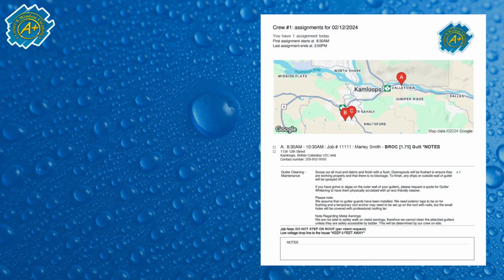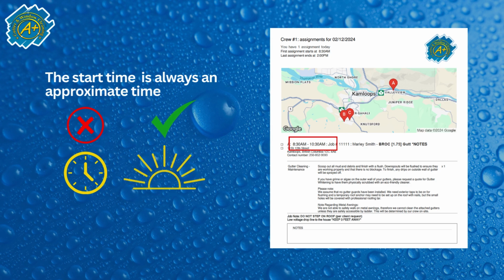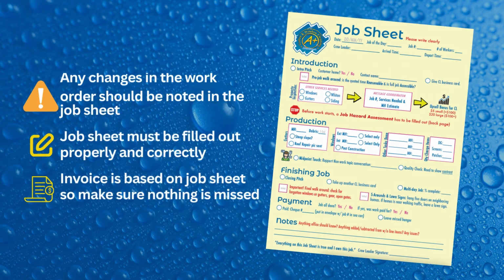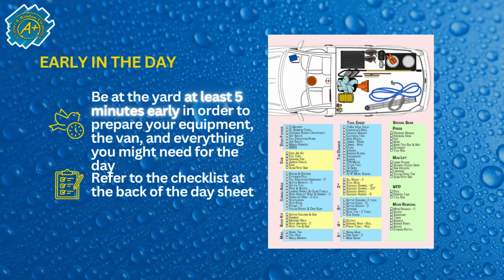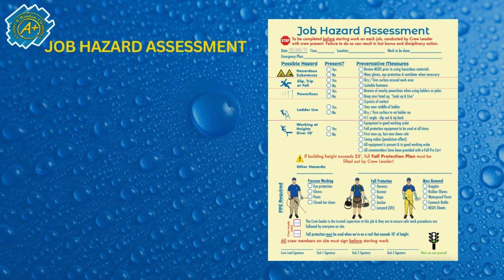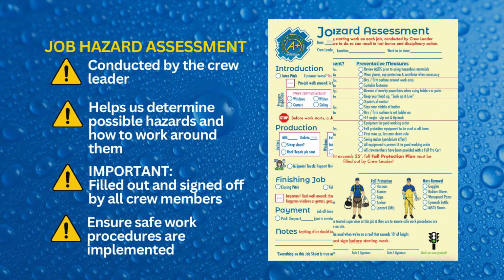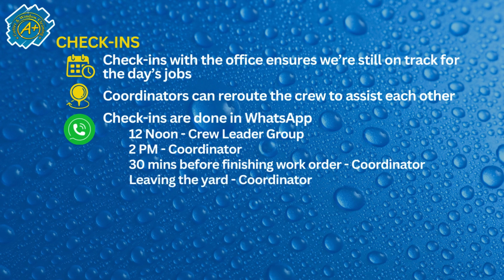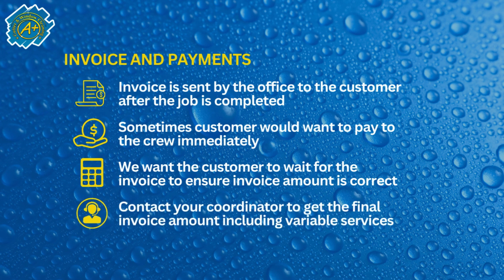Crew Leader A Day in the Life